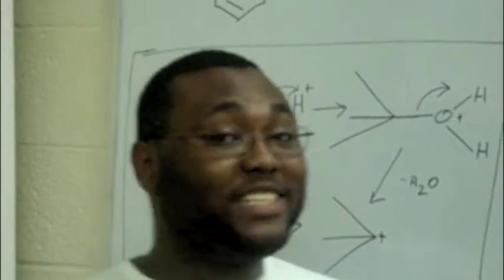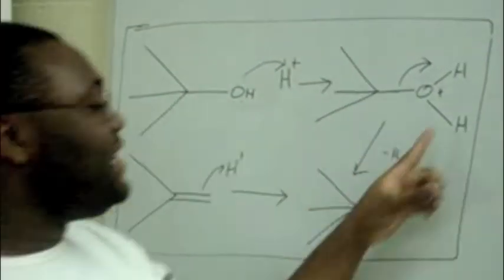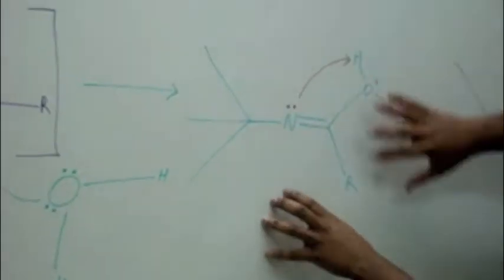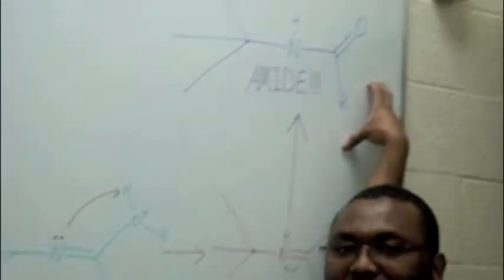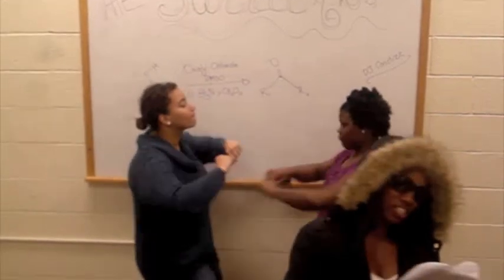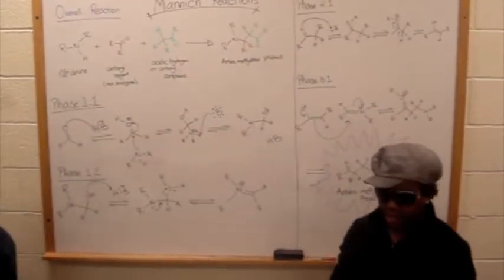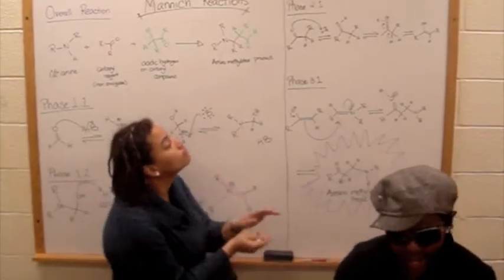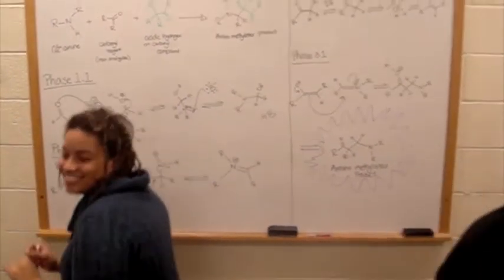Reactionville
DJ  TA TA  lyrics

One of our reactions is named Mannich's Reaction
We will look at the mechanism in 3 phases  (phase 1, phase 2 and phase 3)
At the end of the reaction we will make a methylated amine

To start we need a carbonyl (non-enolyzable), a primary or secondary amine
But pause for a moment we need another compound, an acidic H+ on a carbonyl (i.e a carbonyl with alpha hydrogens)

Listen carefully
Carbonyl to the world
Lets start phase 1 with a nucleophilic addition
The amide then attacks the formaldehyde following a dehydration process forming the iminium ion which becomes deprotonated

In the next phase there is protonation of the carbonyl to yield the oxonium ion
Then this compound was tautemerized forming the enol
So if you have this reaction on any exam, you must sing this song

Listen carefully
Lets finish Phase 3 (after forming the oxonium)

Lets not forget that we really love electrons
All girls said that Mannich was their favorite reaction
And if you are watching this video on your widescreen
I know that you are saying that this reaction scheme is great!

So the reaction ends with phase three
The enol attacks the iminium forming the methylated amine product

This is the Mannich Reaction (rep2x)